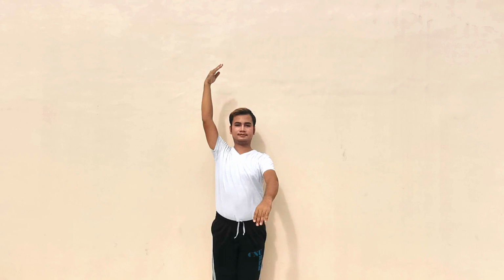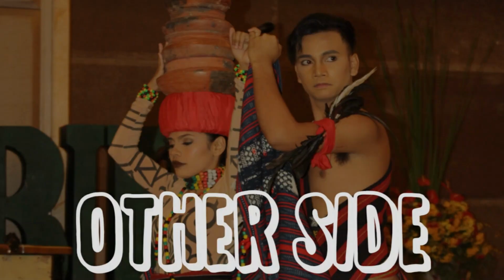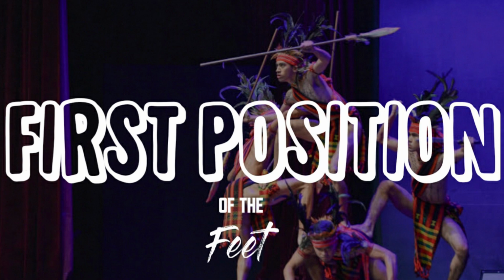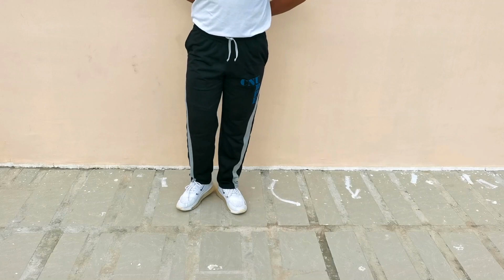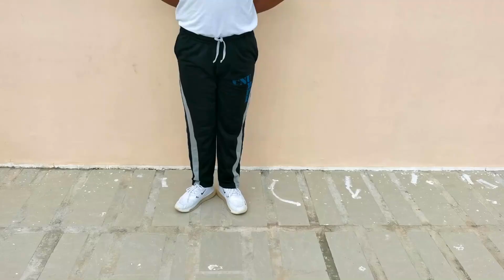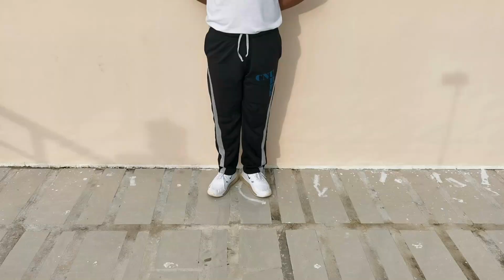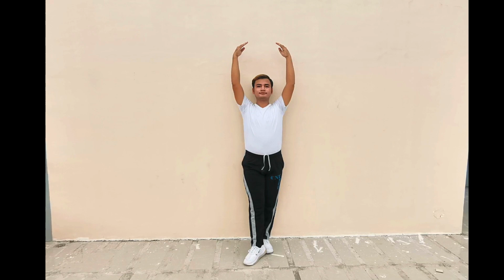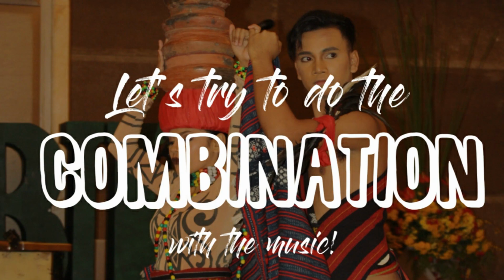FUNDAMENTAL DANCE POSITIONS OF THE ARMS AND FEET | PHILIPPINE FOLK DANCE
Title: FUNDAMENTAL POSITIONS OF THE ARMS AND FEET | PHILIPPINE FOLK DANCE

Here are the Five fundamental arms and feet positions in dance.

ARMS POSITIONS

1st position
-Both arms are raised forward in a circle in front of the chest with the fingertips about an inch apart.
2nd position
-Both arms are raised sideward with graceful curve at shoulder level.
3rd position
-Left arm is raised sideward as in 2nd position; right arm raise upward.
4th position
-Left arm is raised in front as in first position; right arm raised overhead.
5th position
-Both arms are raised overhead.

FEET POSITIONS

1st position
-Heels close together; toes apart within an angle of around 45 degrees.
2nd position
-Point the right toe sideward; bring down the heel of the right foot.
3rd position
-Heel of one foot is close to in step of other foot.
4th position
-Point the right toe forward; bring down the heel of the right foot.
5th position
-Close the right foot to the left by circling and return to the first position.